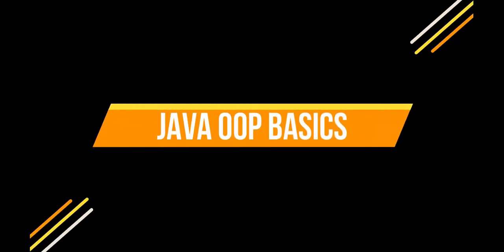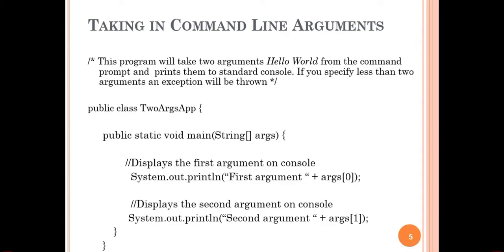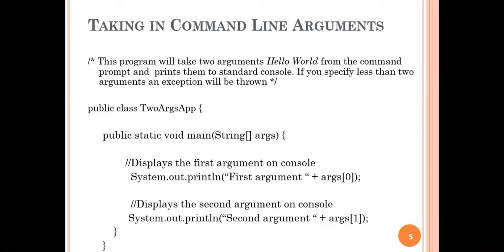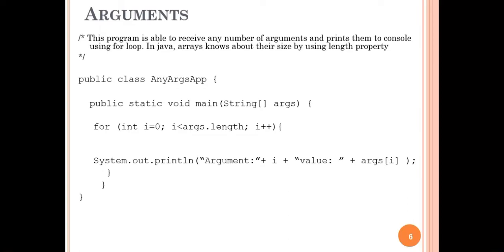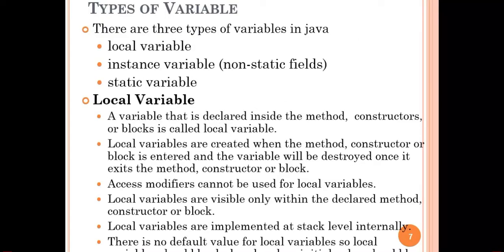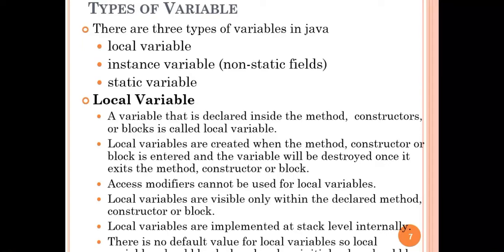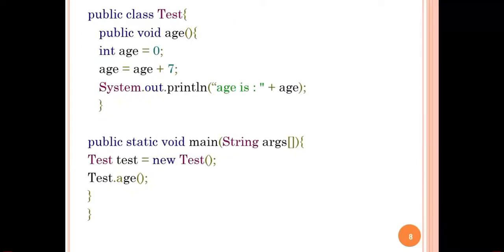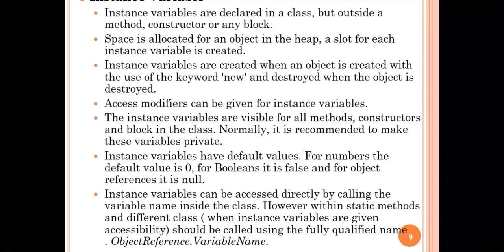What is OOP || OOP in Java and it's Basics || Benefits of OOP in Java & it's Features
In this discussion we will discuss about what is OOP and Basics of OOP in Java and it's Syntax and it's Features and also it's Benefits in Java.